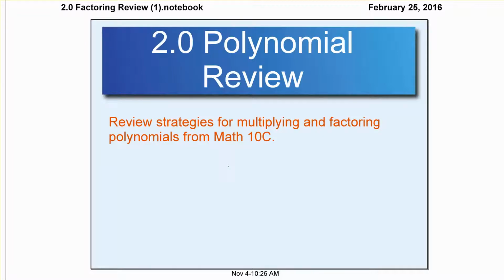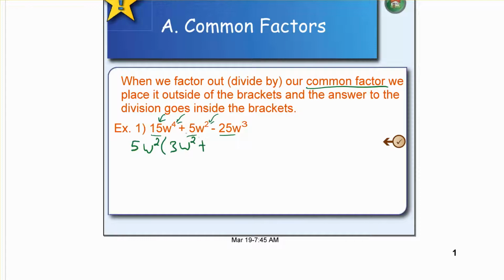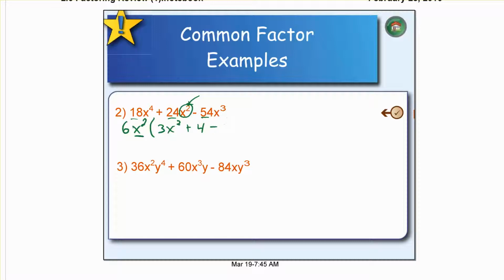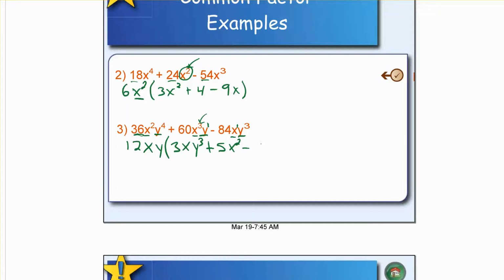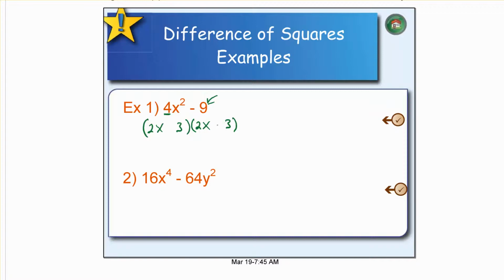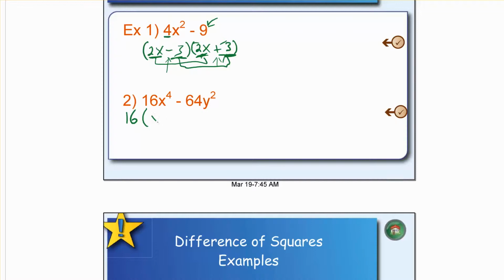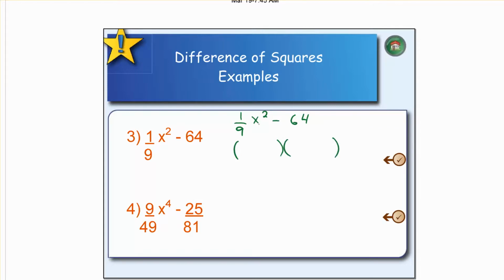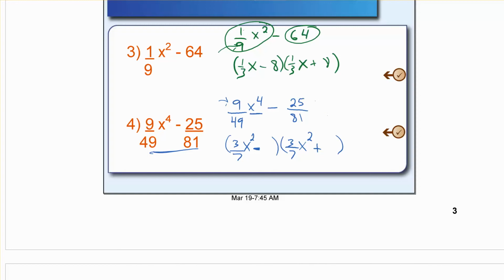Math 20 1 Factoring 1 (common factors and perfect squares)